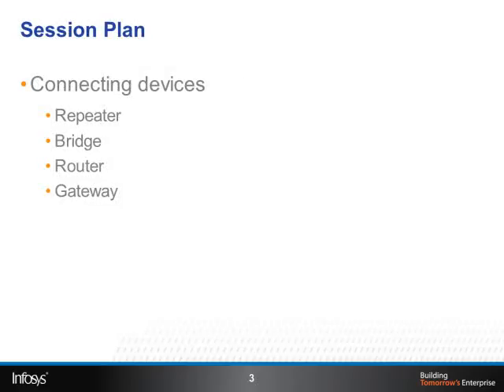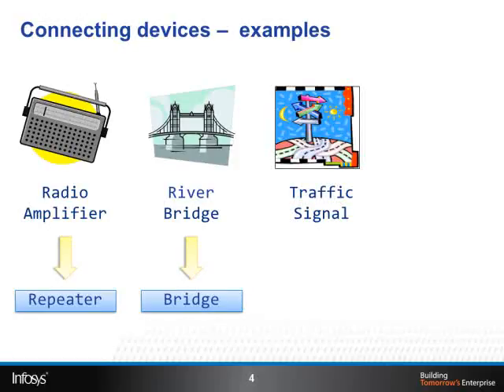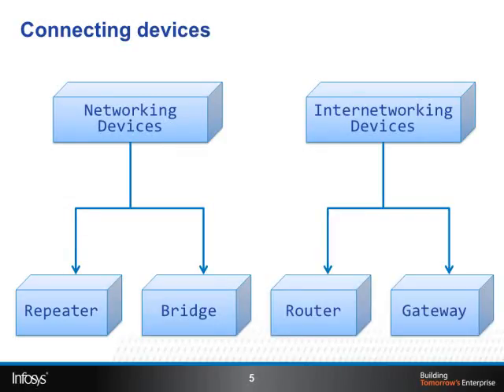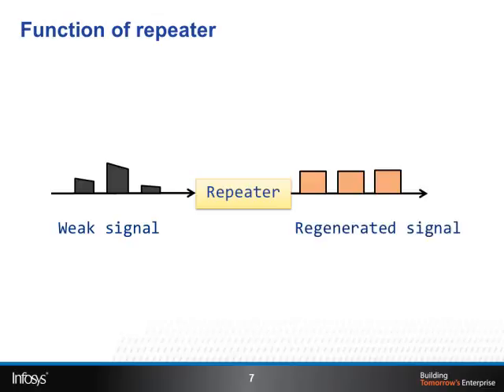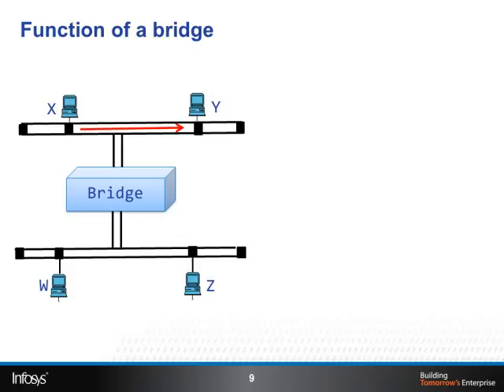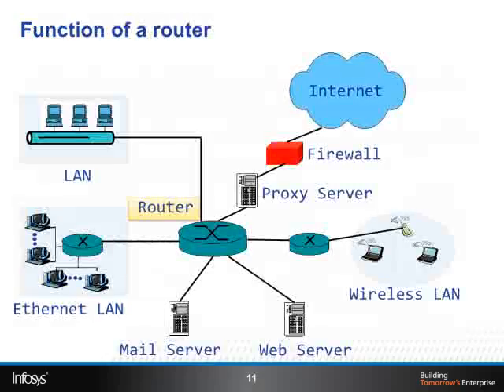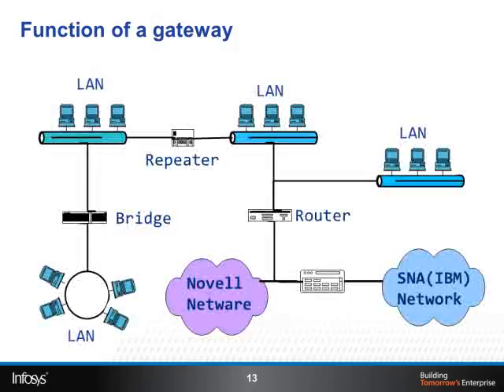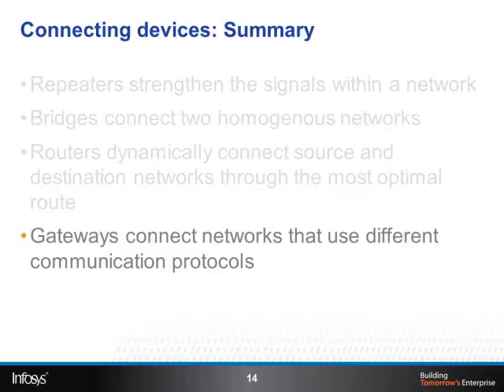ConnectingDevices video v 1 0 Java tutorials